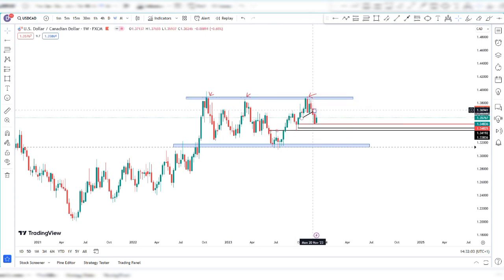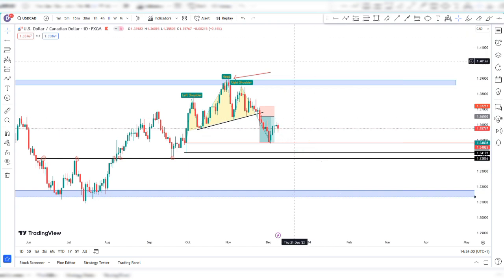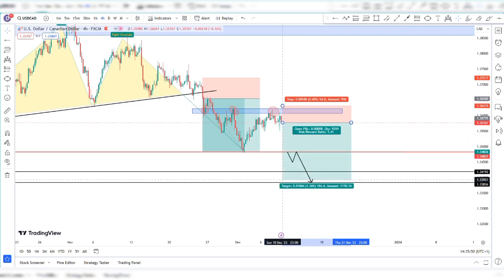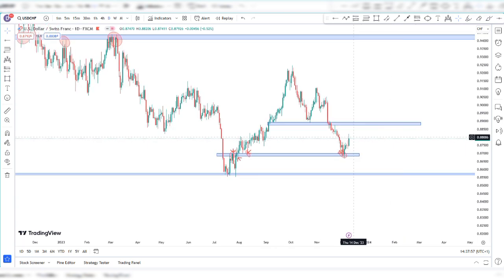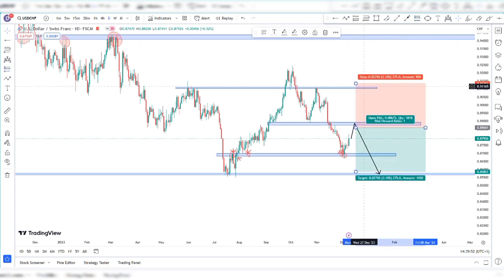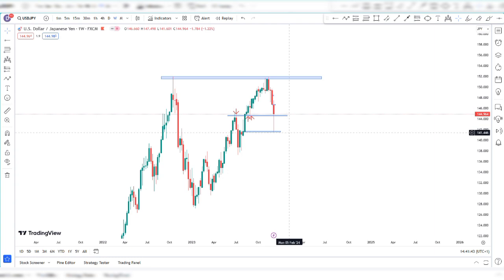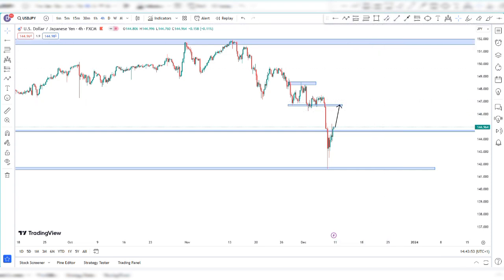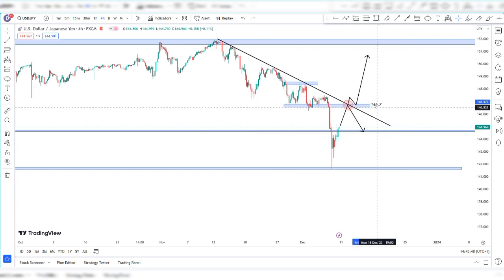USD Pair Analysis - USDCAD USDCHF USDJPY // Weekly Forex Analysis // 11th to 15th Dec 2023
In this video, I shared my daily forex analysis for usd pair -  usdcad, usdchf and usdjpy. I hope you find it helpful.

00:00 Introduction
00:18 USDCAD ANALYSIS
05:05 USDCHF ANALYSIS
09:52 USDJPY ANALYSIS
14:22 Conclusion